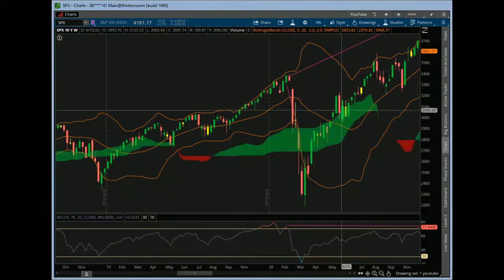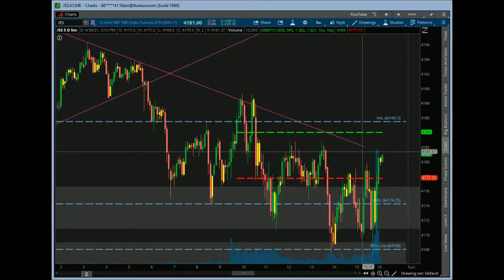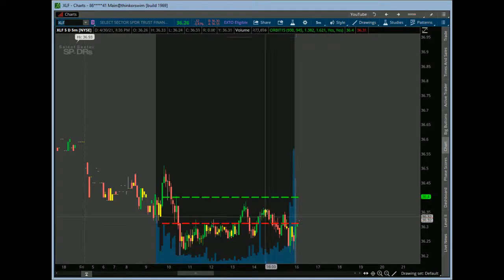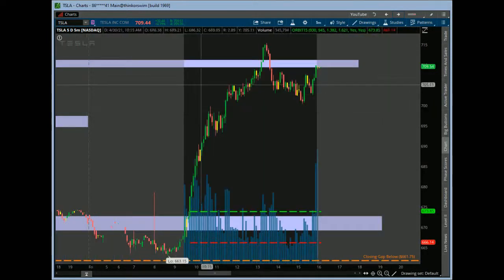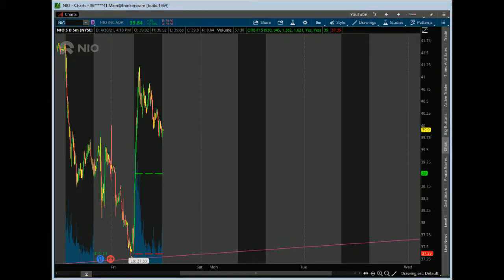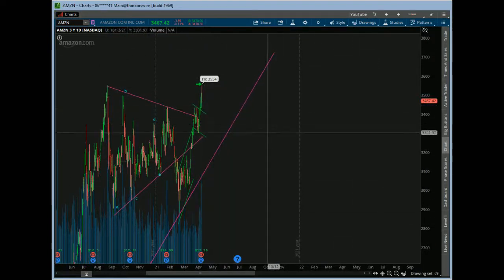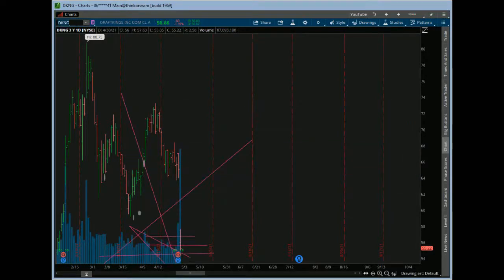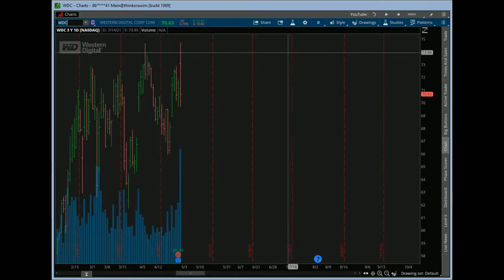Daily Market Wrap for 4/30/21!